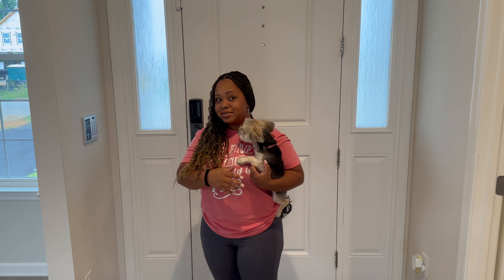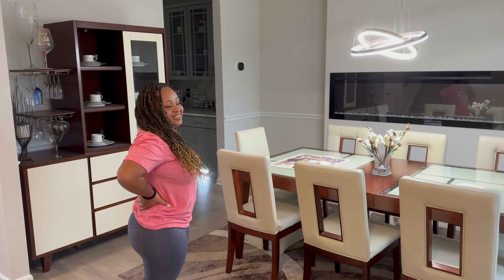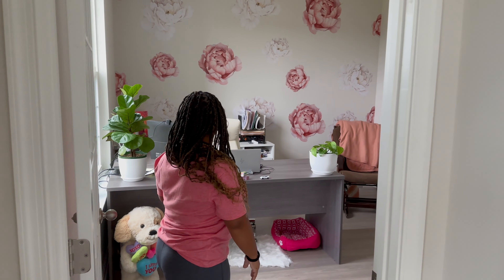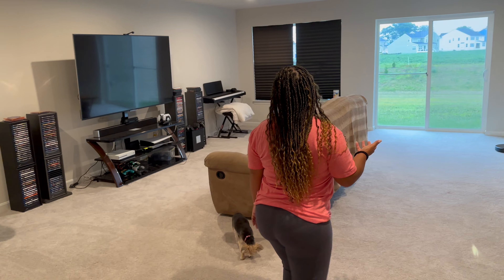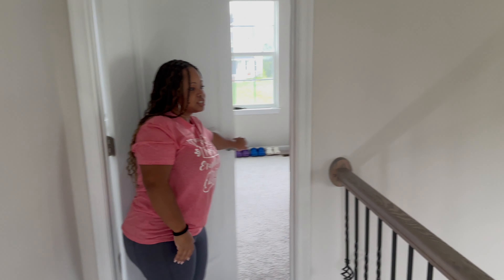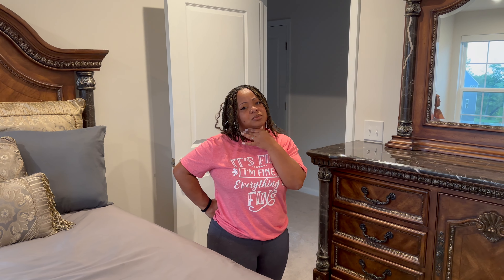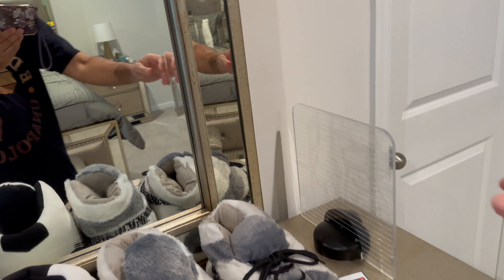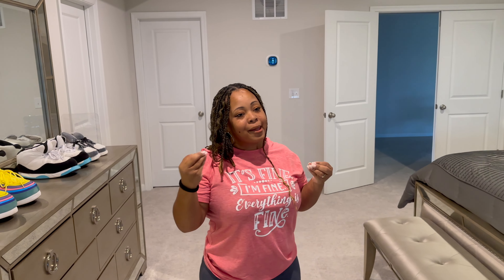Furnished House Tour | Khovnanian | 1 year update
We have been in our home for a year now! We still have plenty more projects left to do, but here is our finished house tour (so far).